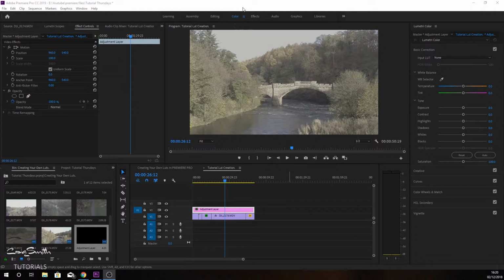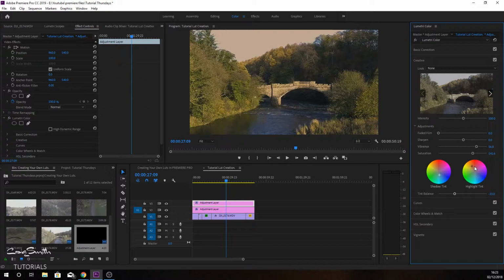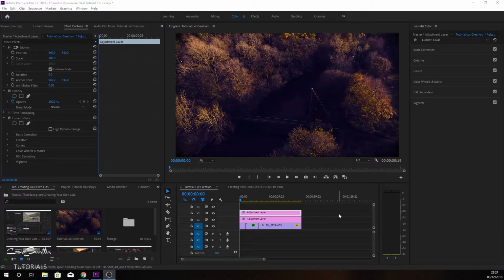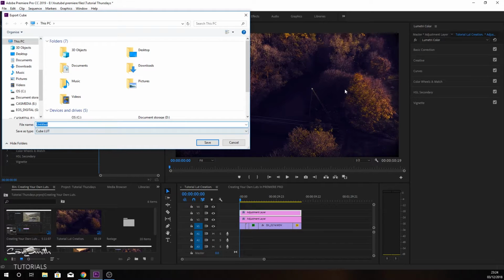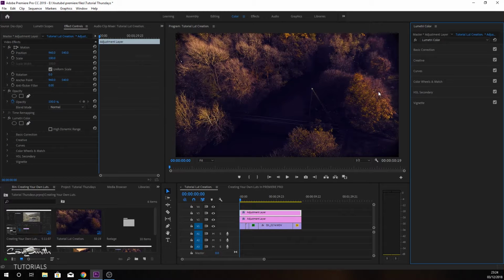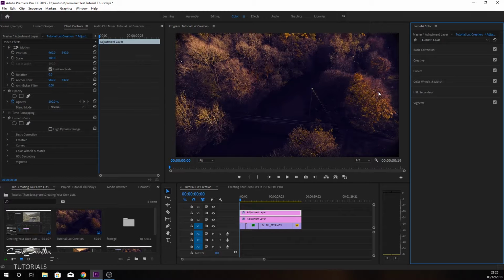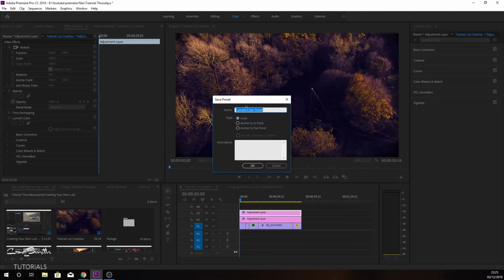Creating Your Own Luts In PREMIERE PRO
How to create your own Luts in PREMIERE PRO CC. Last video we covered how to install luts. This weeks episode covers how to create your own Luts within Premiere pro cc using Lumetri.

- Leshp camera Stabilizer (Steadi Cam)